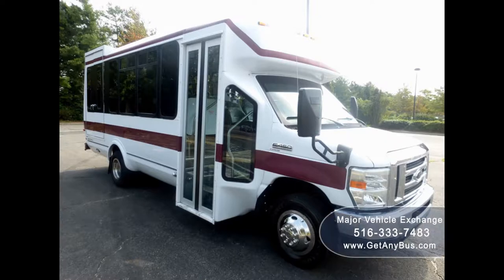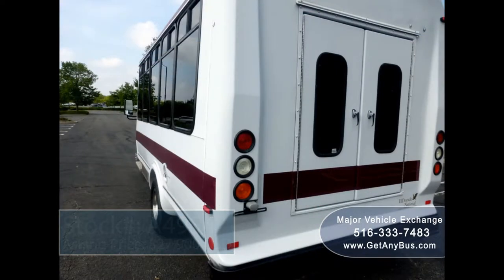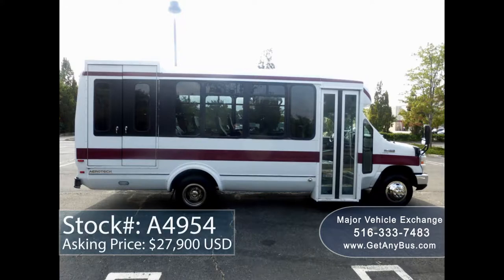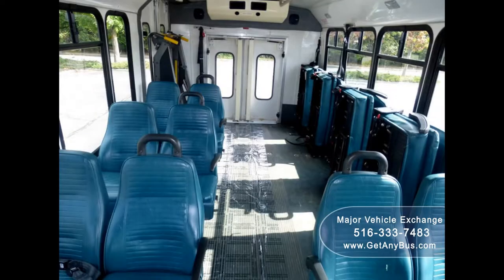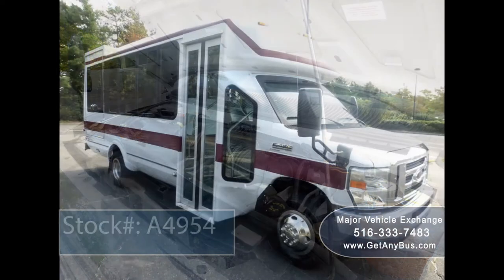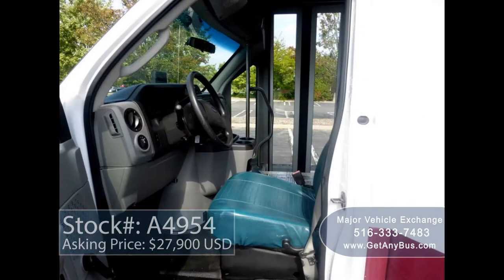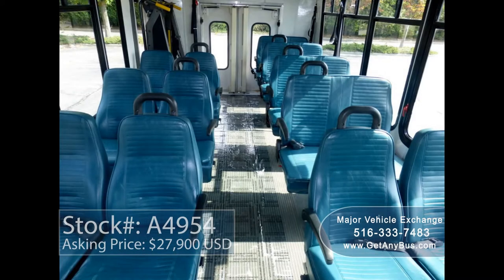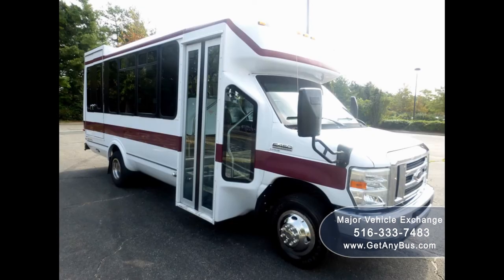Used Eldorado Wheelchair Buses For Sale | 2009 Ford E450 Eldorado Wheelchair Bus For Sale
2009 Ford E450 Eldorado Wheelchair Bus
For Church Adult Transport Mobility ADA Handicapped
31,000 Mile All Fiberglass Minibus For Up to 3 Wheelchairs

Used Eldorado Wheelchair Buses For Sale | 2009 Ford E450 Eldorado Wheelchair Bus
Condition Used Clear Title
Miles 31,000
Interior
Stock # A4954
VIN # 1FDFE45S19DA03178
Some of our used vehicles may be subject to unrepaired safety recalls. Check for a vehicle’s unrepaired recalls by VIN
Vehicle Overview
2009 FORD E-450 FIBERGLASS WHEELCHAIR SHUTTLE BUS WITH ONLY 31K MILES!

MAJOR VEHICLE EXCHANGE HAS OVER 45 RECONDITIONED SHUTTLE MINIBUSES AND WHEELCHAIR BUSES & VANS FOR SALE READY FOR DELIVERY.

EXTREMELY LOW MILEAGE FORD TRITON 6.8 V-10 ENGINE & AUTOMATIC TRANSMISSION WITH OVERDRIVE.

 WHEELCHAIR LIFT EQUIPPED SHUTTLE BUS WITH SEATING FOR UP TO 16 PASSENGERS AND UP TO 3 WHEELCHAIRS AND DRIVER.

IDEAL FOR ADULT TRANSPORTATION, SENIOR TRANSPORT, RETIREMENT HOMES, ADULT DAYCARE, CHURCH, SHUTTLE BUSINESS, WORKER TRANSPORT, SCHOOL OR TEAM USE.

HIGH CAPACITY FRONT & REAR AIR CONDITIONING AND HEAT - ELECTRIC PASSENGER DOOR - CUSHIONED VINYL SEATING WITH SEAT BELTS & GRAB HANDLES  - BRAUN ELECTRIC WHEELCHAIR LIFT - AM/FM/CD RADIO - ANTI-LOCK BRAKES.

Major Vehicle Exchange presents this 2009 Ford E-450 with 16 seats plus 3 wheelchair positions plus driver shuttle bus with just 31,000 miles! Equipped with an extremely low mileage rugged and dependable Triton 6.8L V-10 engine which delivers superb performance. This engine is known for it's low maintenance and reliability. The bus is in great condition and has been thoroughly reconditioned, detailed cosmetically, serviced and road tested. This bus is very clean, fully equipped and is ready for use. It's seating arrangement is perfect for Tours, Charters, Shuttle Service, Church, Senior and Adult Daycare, Retirement Homes, Handicapped Mobility, Schools and much more. Two flip seats can be removed for Non-CDL applications. Fully inspected and ready for immediate delivery. Clean title one owner vehicle as per Autocheck.